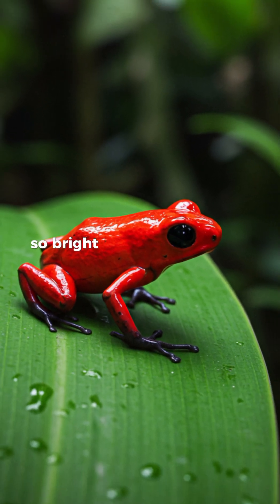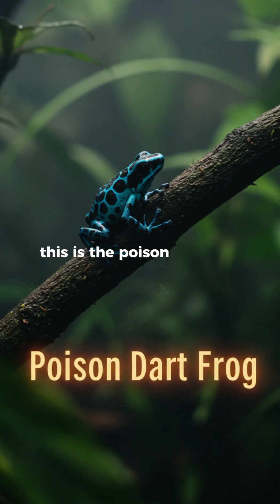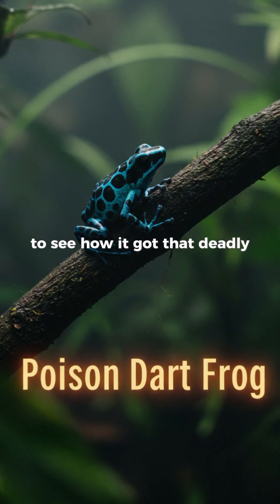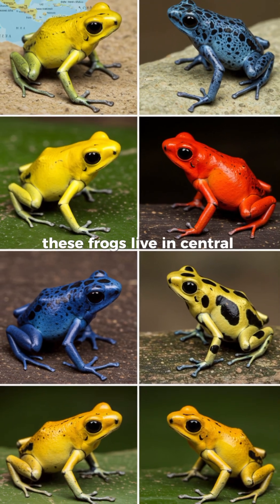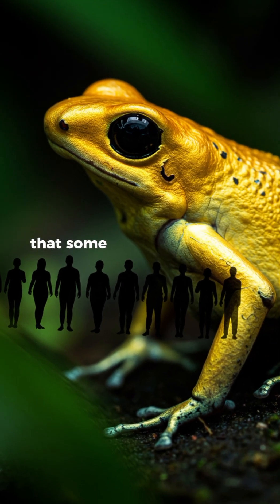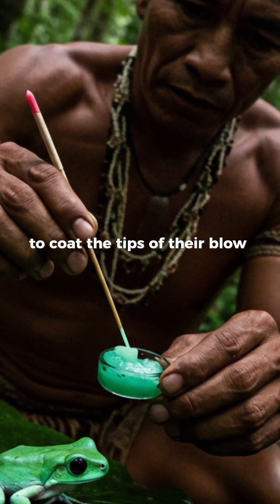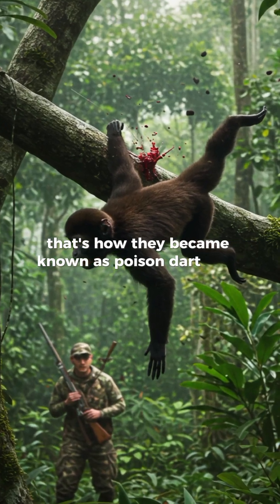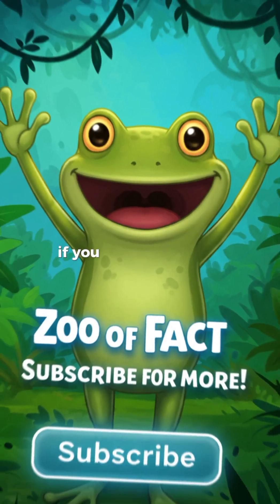How Poison Dart Frogs Got Their Deadly Name 🐸 | Amazing Animal Facts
Ever wondered how poison dart frogs got their name? 🐸 These tiny, brightly colored frogs are among the most toxic animals in the world, and their skin contains deadly poison used by indigenous tribes to coat blow darts for hunting. In this short video, we reveal the shocking truth about poison dart frogs, their vibrant warning colors, and why their name is more dangerous than it sounds.

If you love wildlife facts, amazing animals, and mind-blowing nature discoveries, then this is for you! 🌍✨

👉 Watch till the end to discover why these little frogs are both beautiful and deadly!